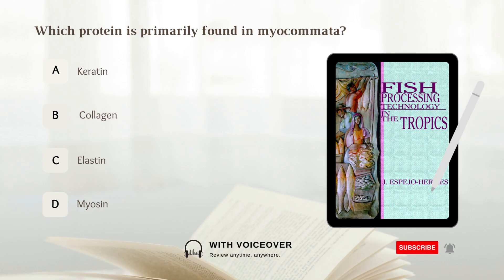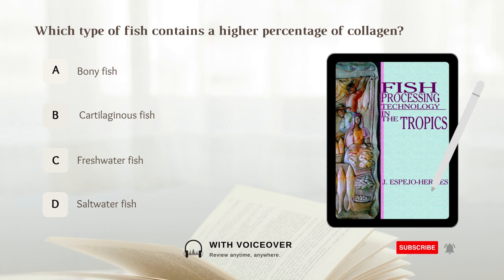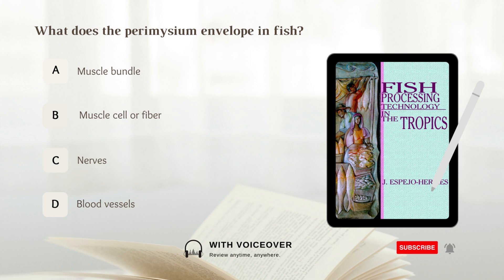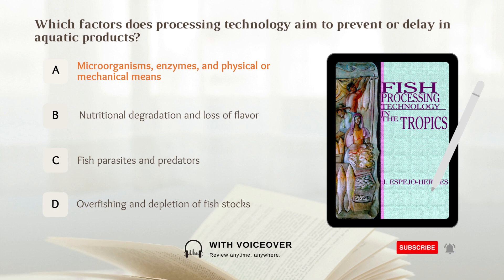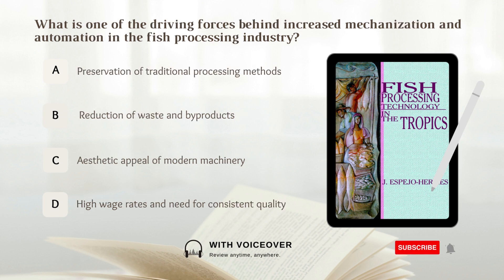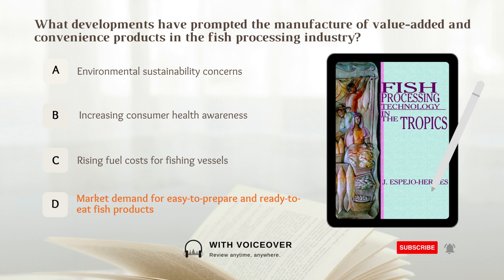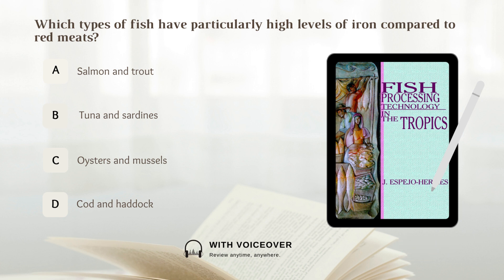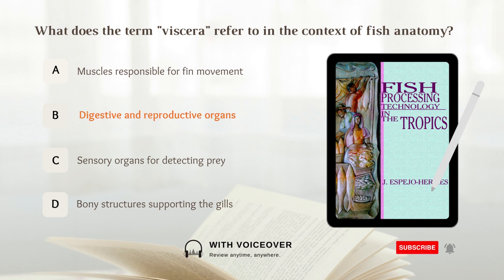EPISODE 1 Fish Processing Technology | Fisheries Board Exam Reviewer 2023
Questions and answers are based on the book, Fish Processing Technology in the Tropics.